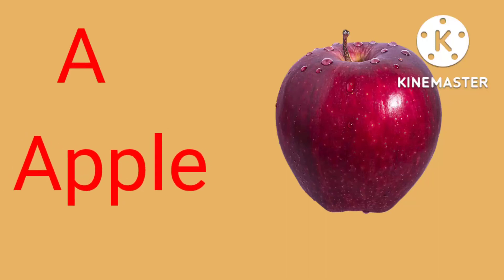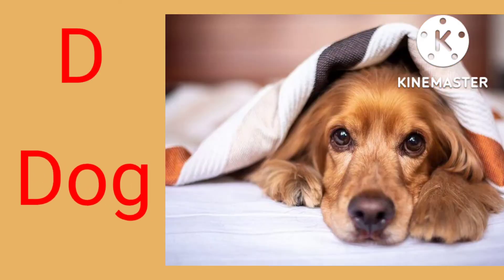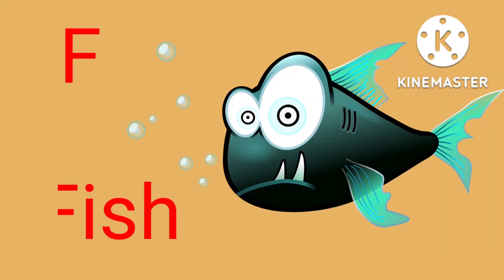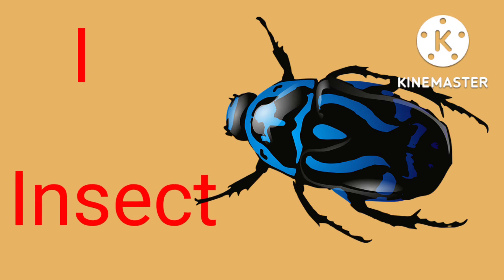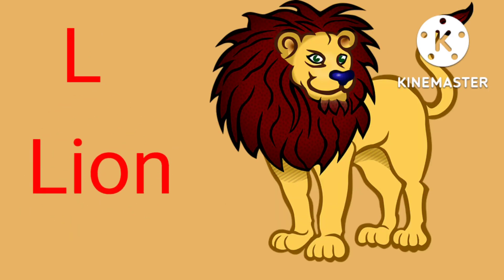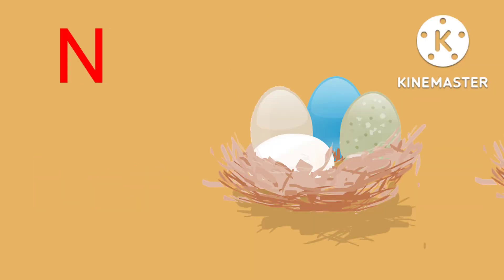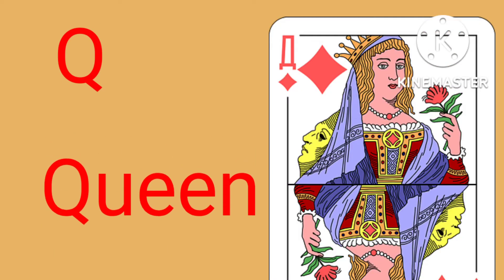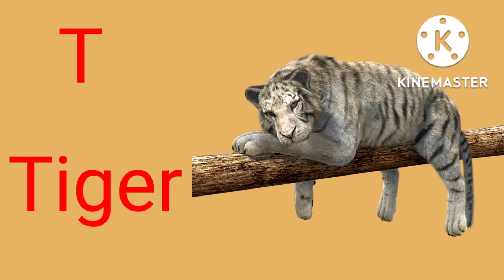A for apple b for ball,abcd,alphabet song | Alphabets for kids, छोटे बच्चों की पढ़ाई, kids class